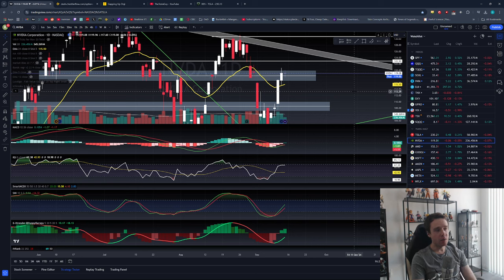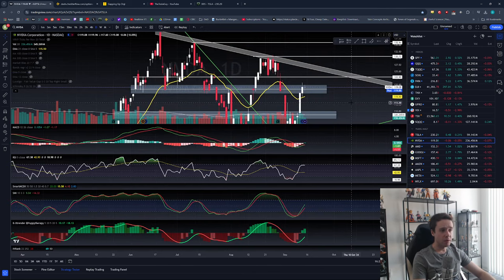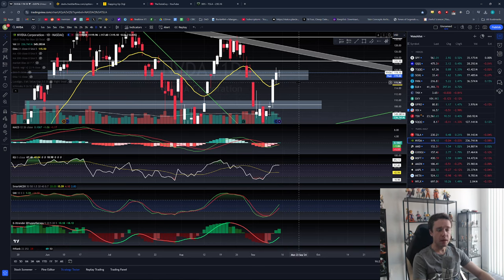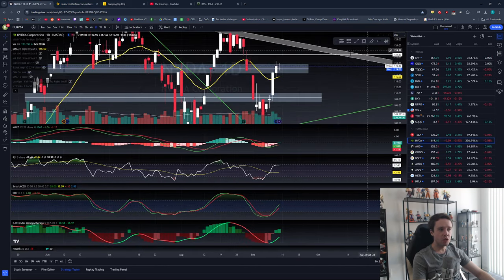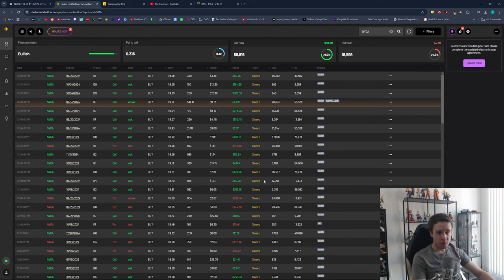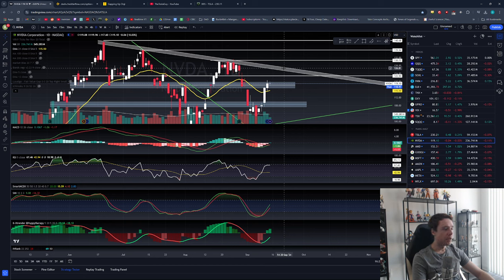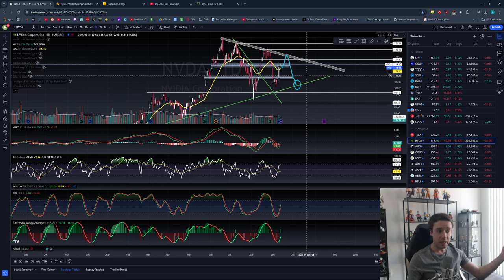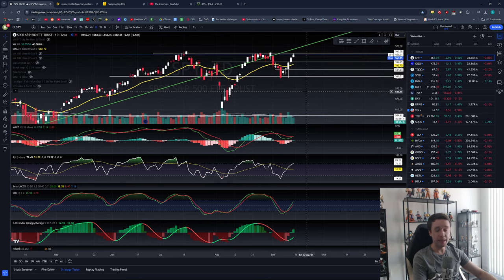NVDA Stock - NVDA Will Do This Next